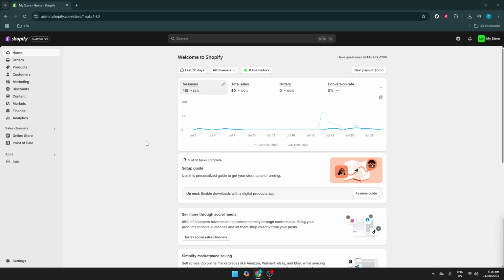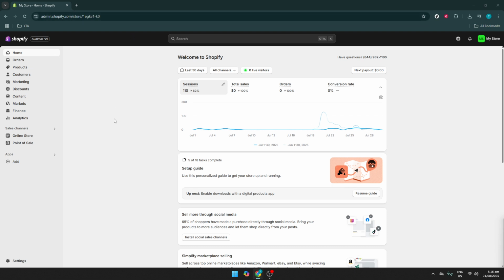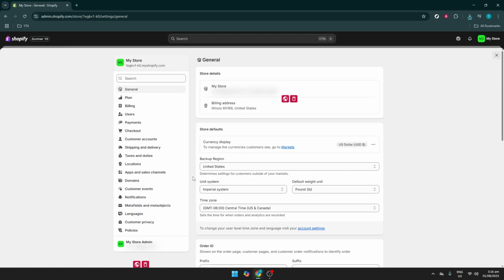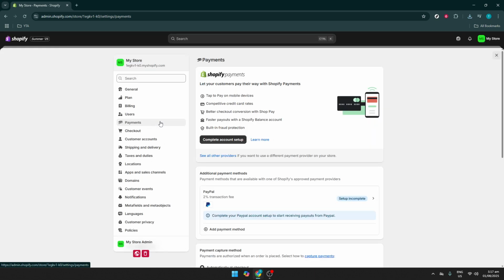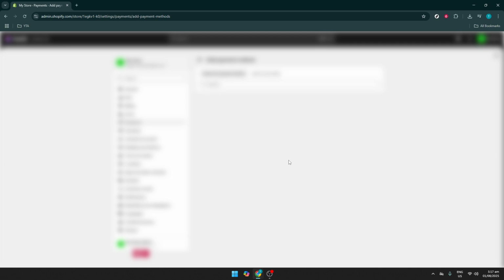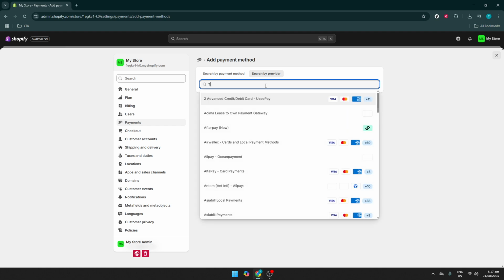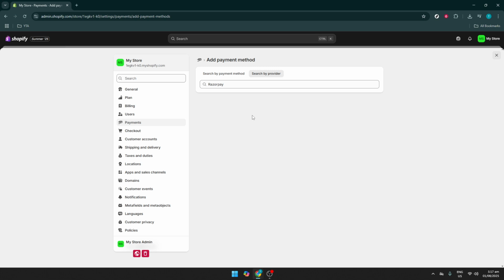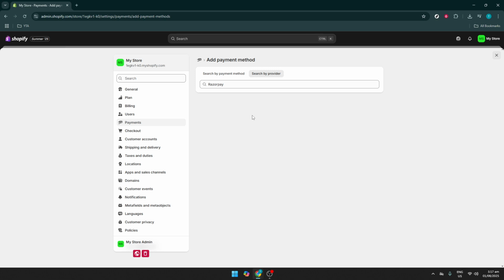How to connect payment gateway in Shopify connect razorpay payment gateway to Shopify Shopify 2025